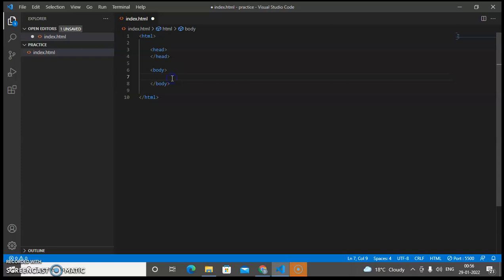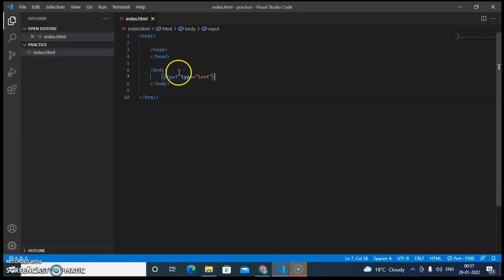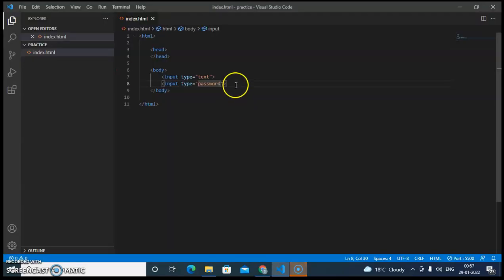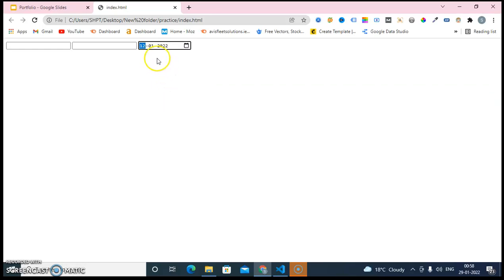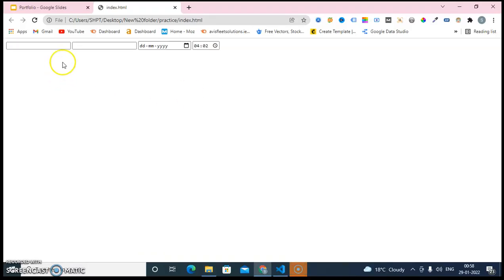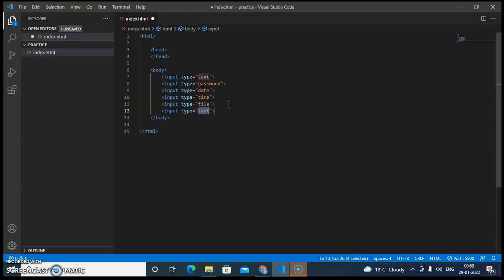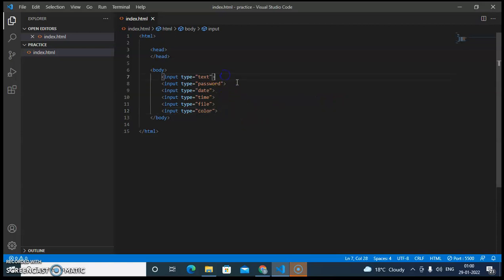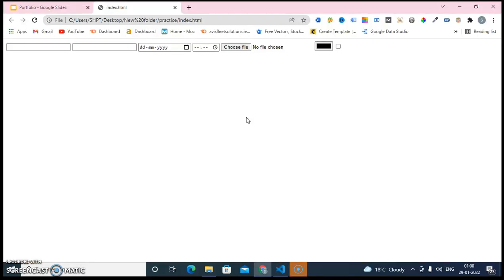Input tag with type attribute - html 5 | 2022 | #4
And also you will learn all values of type attribute like as :- button, checkbox, color, date, datetime-local, email, file, hidden, image, month, number, password, radio, range,
reset, search, submit, tel, text, time, url, week.